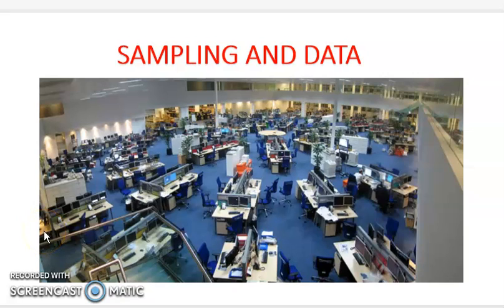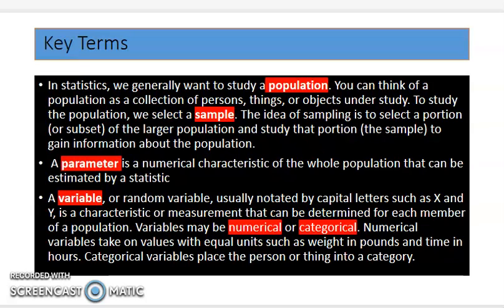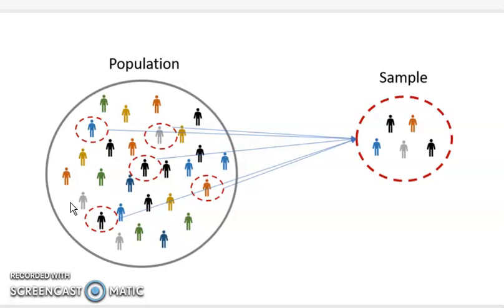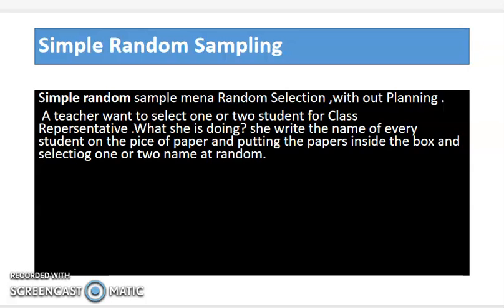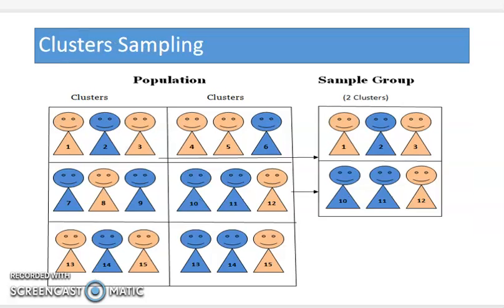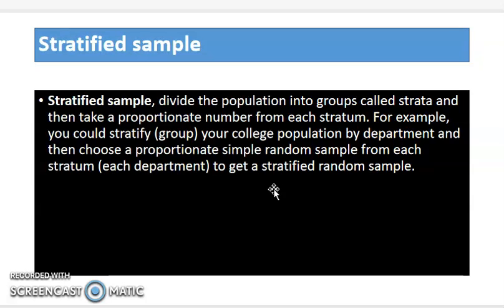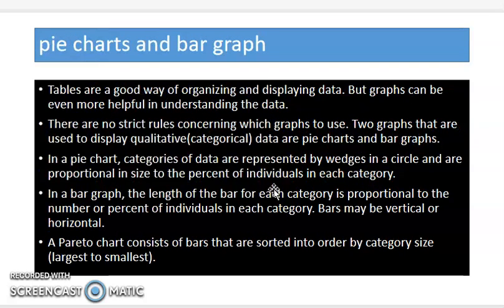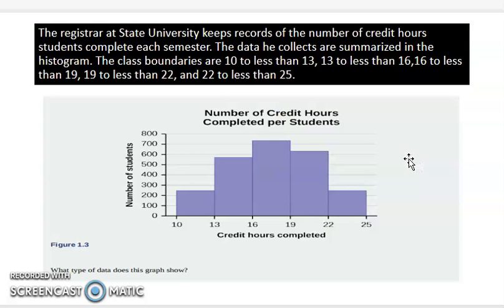Sampling: Sampling & its Types | Simple Random, Convenience, Systematic, Cluster, Stratified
Sampling is a process used in statistical analysis in which a predetermined number of observations are taken from a larger population. The methodology used to sample from a larger population depends on the type of analysis being performed but may include simple random sampling or systematic sampling.